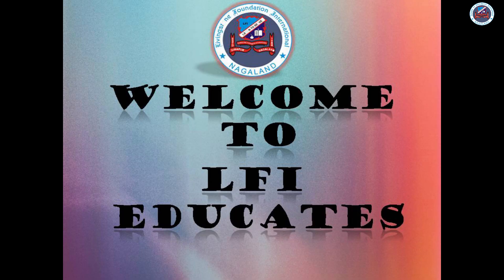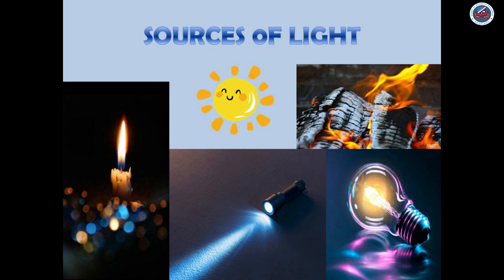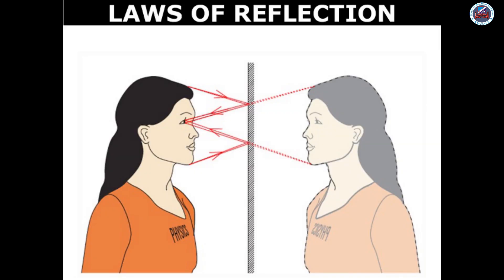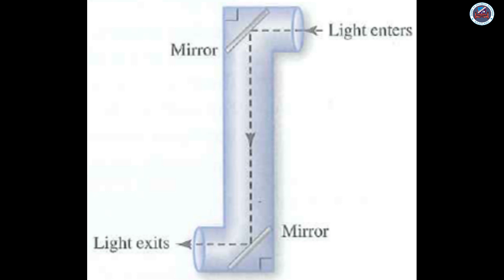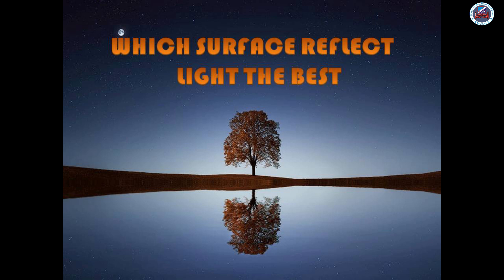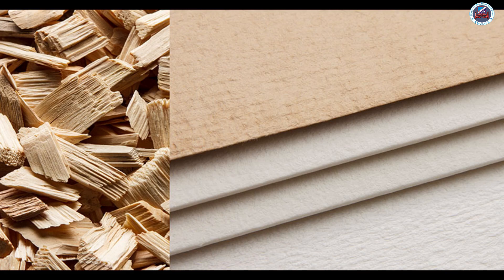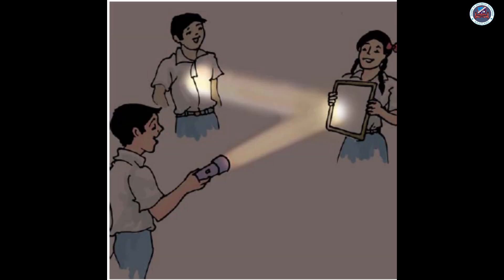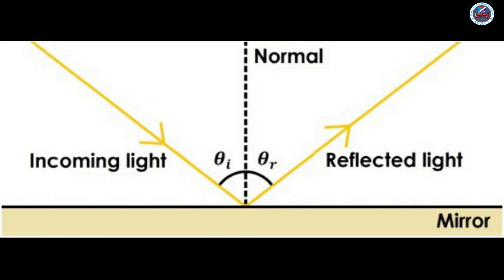GARDE IV SCIENCE